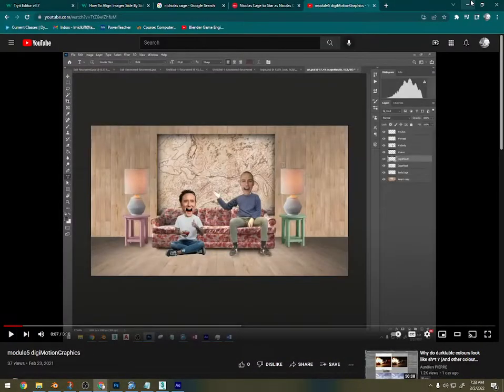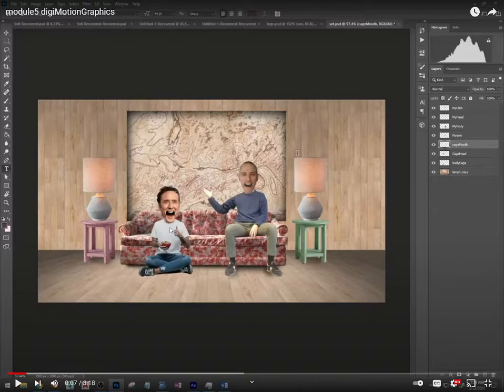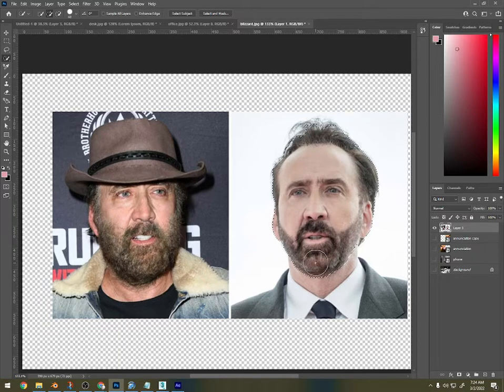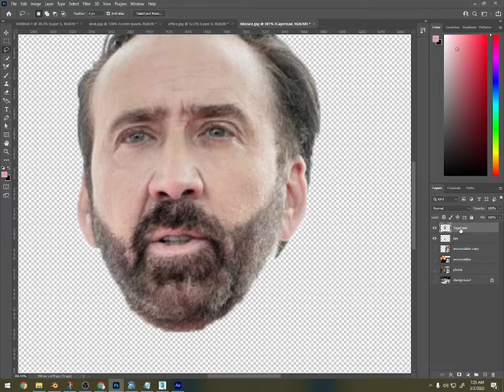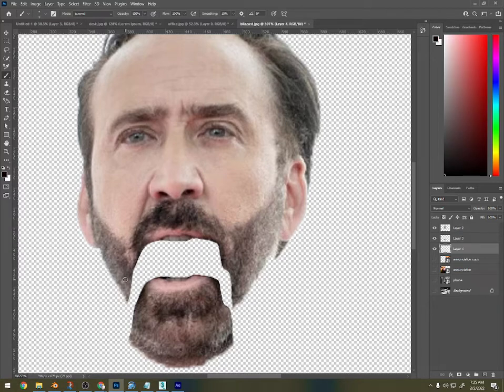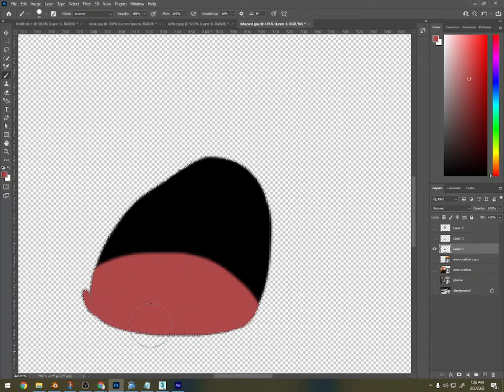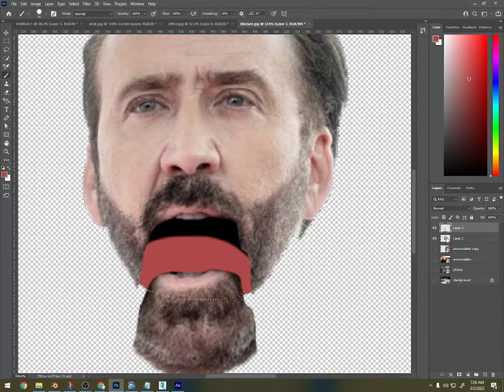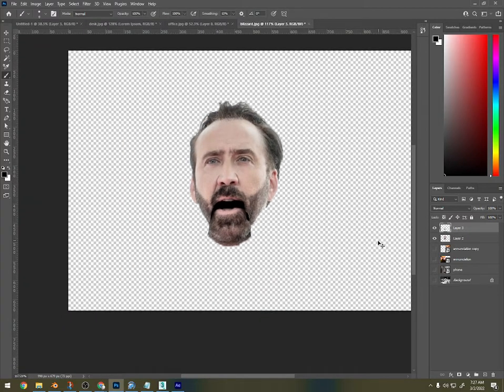mod10 pt 2 adding people to the stage